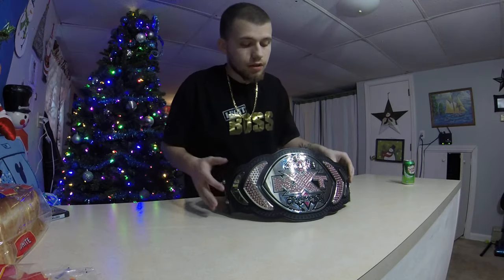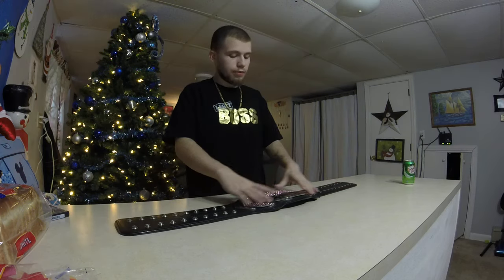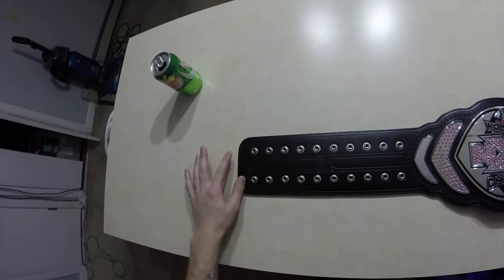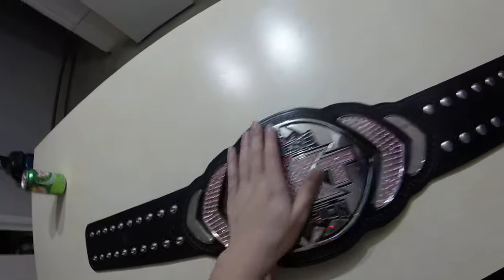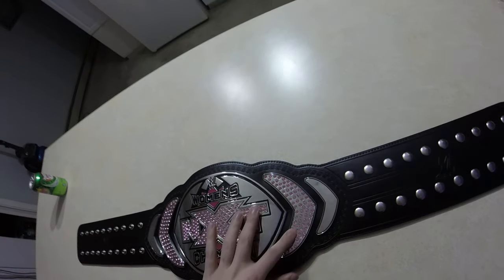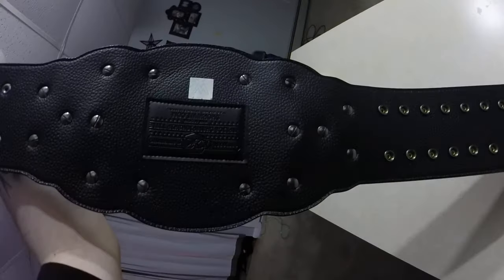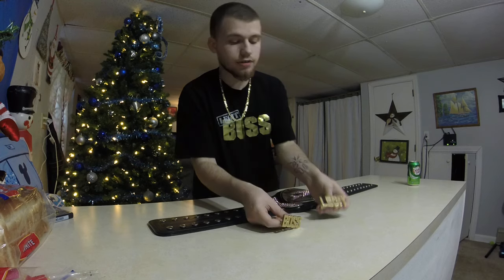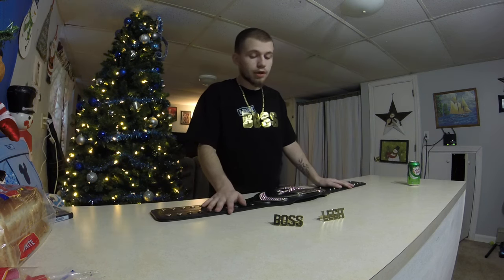NXT Womens CHampionship Review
- 𝓔𝓻𝓲𝓬 ♥